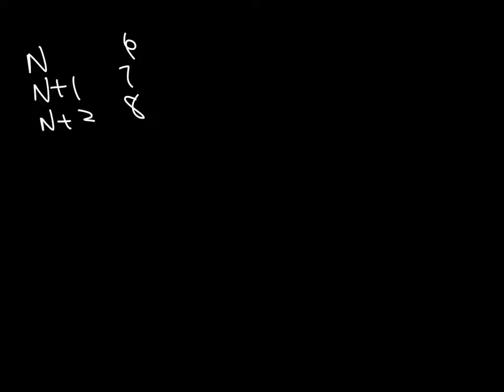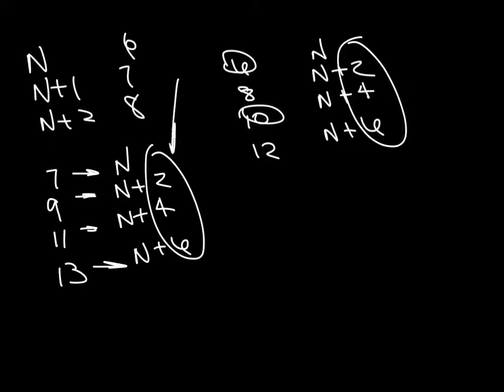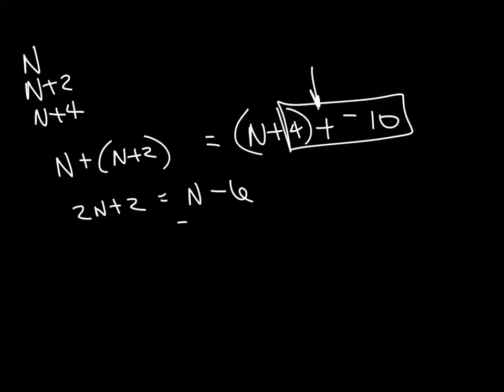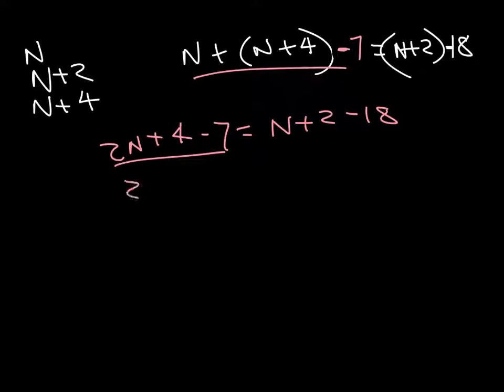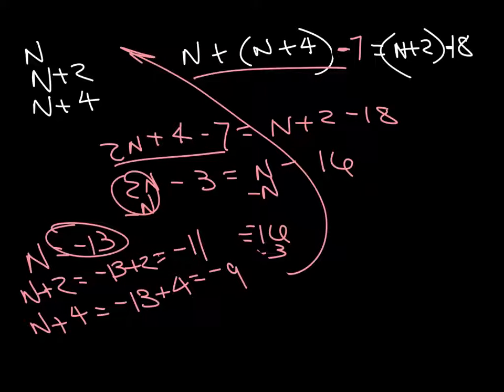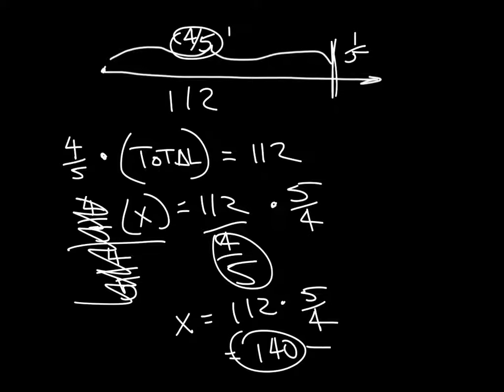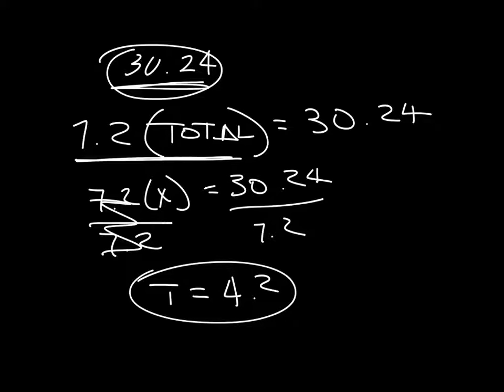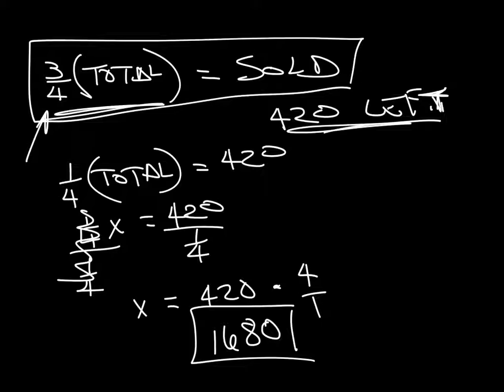L 77 algebra 1